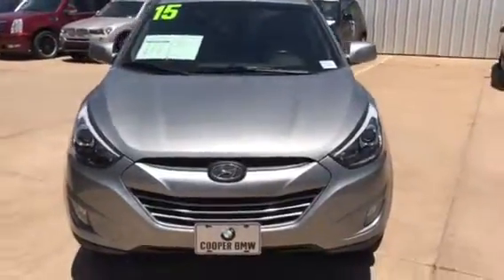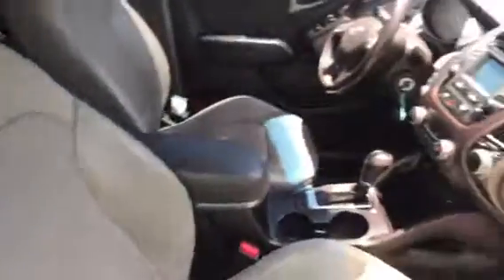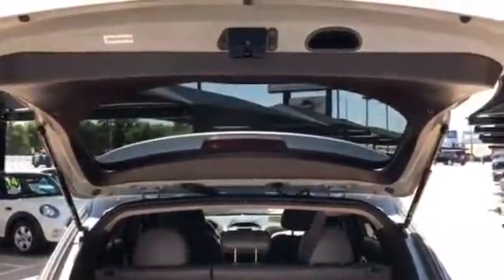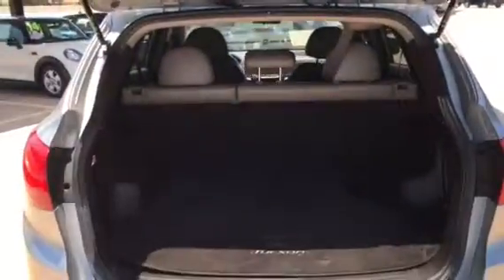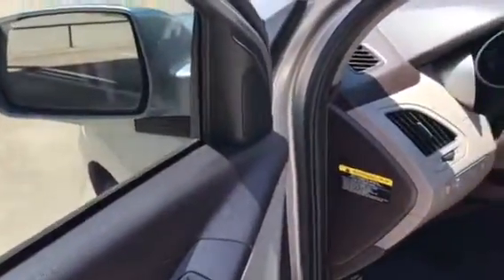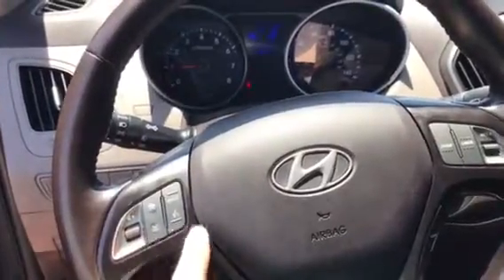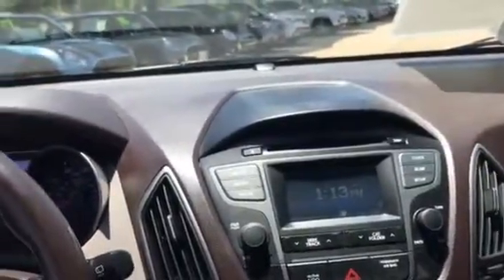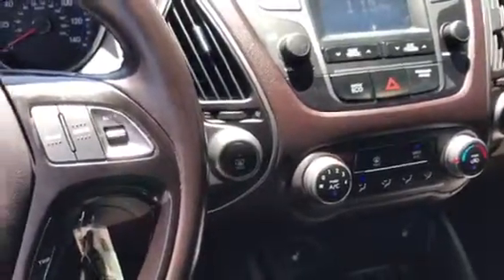2015 Hyundai Tucson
This is a short film covering the 2015 Hyundai Tucson which is available for sale and Jackie Cooper BMW in Oklahoma City